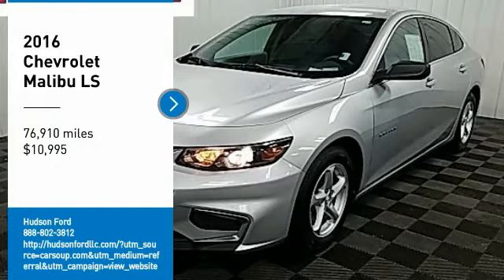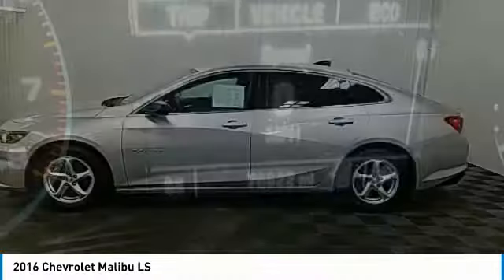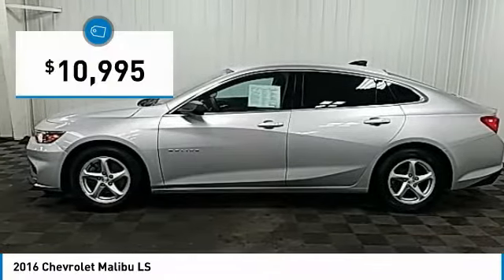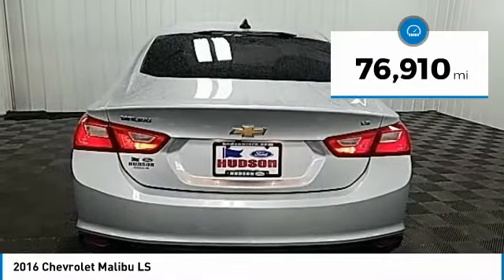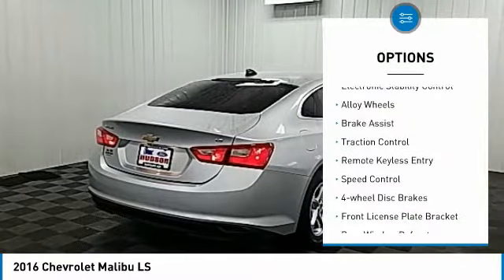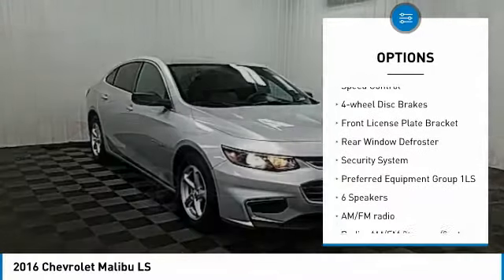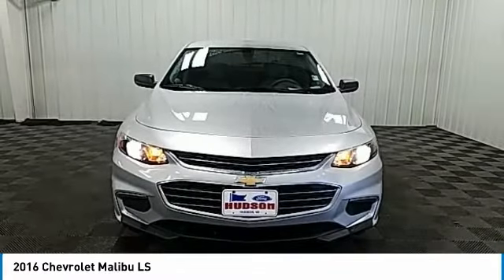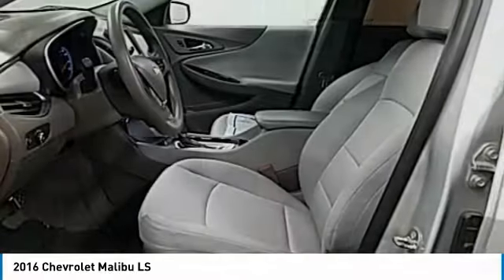2016 Chevrolet Malibu Hudson WI 0T218LB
2016 Chevrolet Malibu LS

Hudson Ford
2020 Crest View Drive

Recent Arrival! #1 VOLUME FORD DEALER IN WISCONSIN! Silver Ice Metallic RECENT TRADE IN, LEMON LAW BUY BACK Malibu LS 1LS, 4D Sedan, 1.5L DOHC, 6-Speed Automatic, FWD, medium ash gray Cloth. 27/37 City/Highway MPGbrbrGoogle Rating 4.6 Dealer Rater Top Award Winner! Here are our promises: *Every Vehicle Fully Inspected with Service Records *Free Auto Check Report * Our Best Price Upfront - Pure and Simple! * Transparent Buying Process!br* You Can't Buy The Wrong Car - * All Used Vehicles Inspected and Ready for Sale!br* No Hassle Sell or Trade Any Carbr.brbr2016 Chevrolet Malibu LS 1LS 4D Sedan FWD 6-Speed Automatic 1.5L DOHCbrbrAwards:br  * 2016 IIHS Top Safety Pick+   * 2016 IIHS Top Safety Pick+ with optional front crash prevention   * 2016 KBB.com 10 Most Comfortable Cars Under $30,000   * 2016 KBB.com Best Buy Awards Finalist   * 2016 KBB.com 16 Best Family Cars   * 2016 KBB.com 10 Most Awarded Cars   * 2016 KBB.com 10 Best Sedans Under $25,000